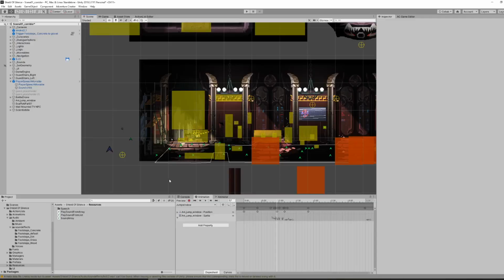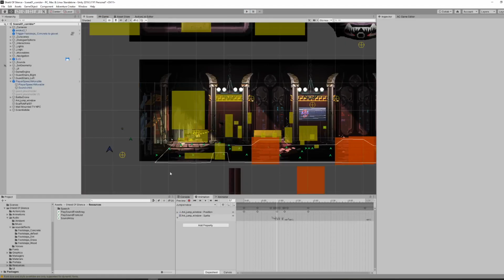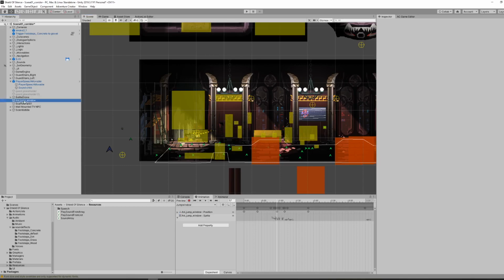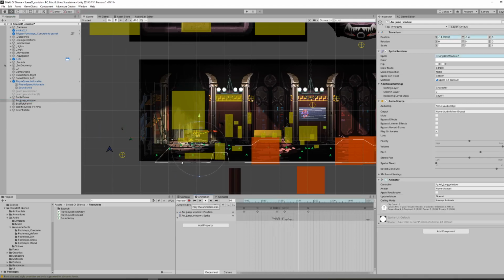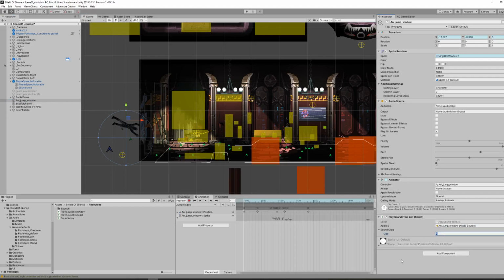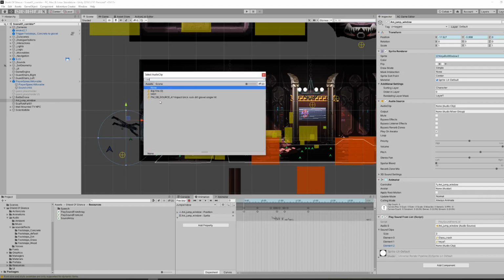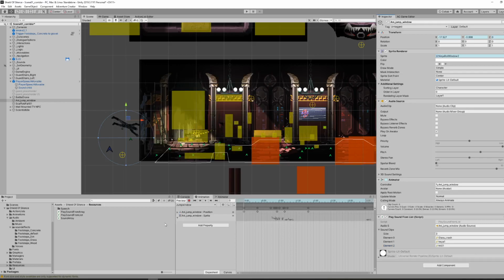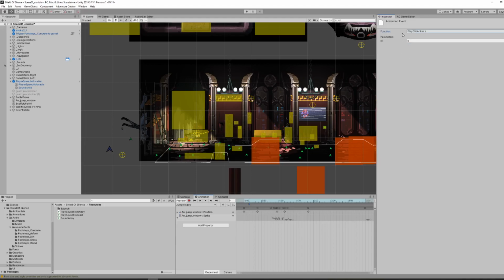Tutorial: Scripted sound events in Unity (for Adventure Creator)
This tutorial provides a custom script to play sound files within a unity animation.